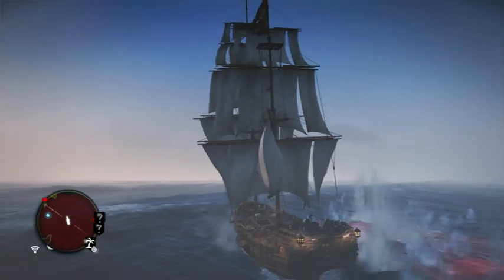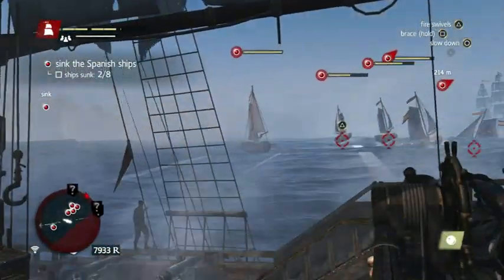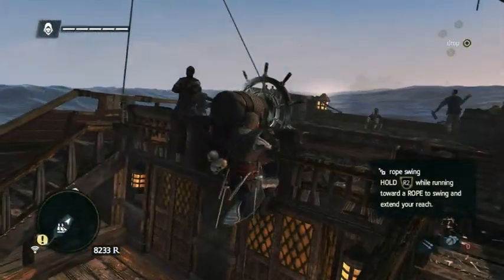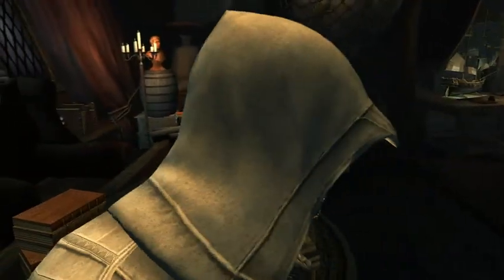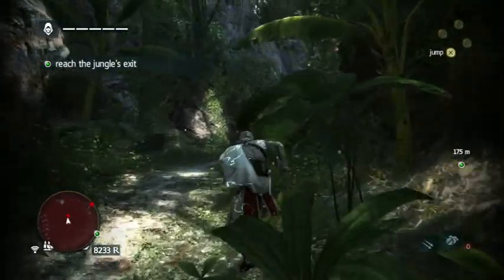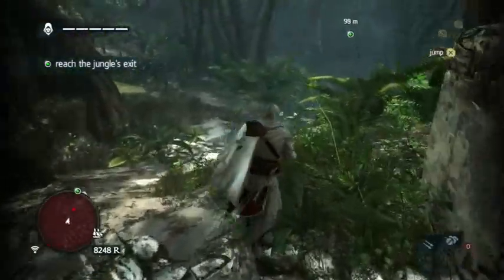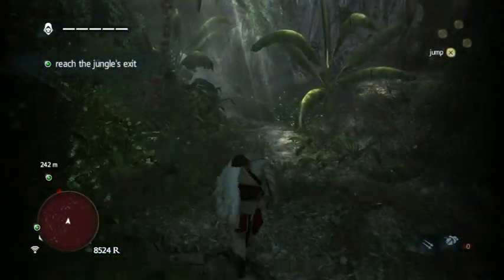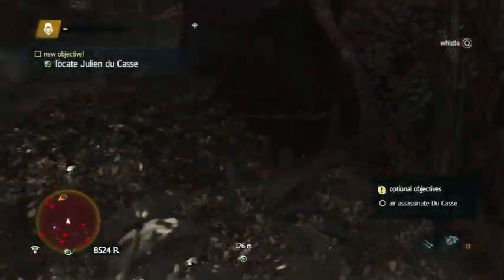Lazy Play Assassins Creed Black Flag For The Playstation 4 Part 1 Classic Retro Game Room